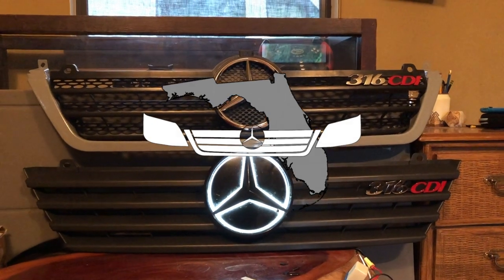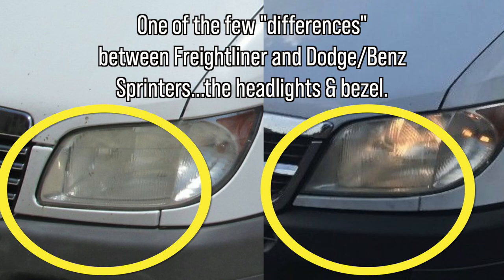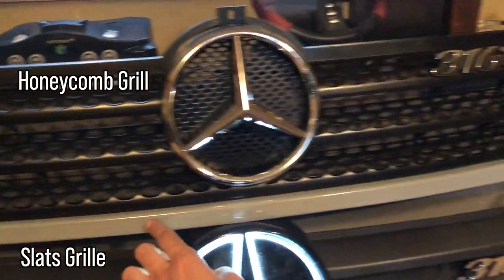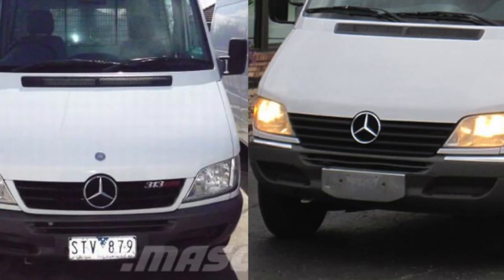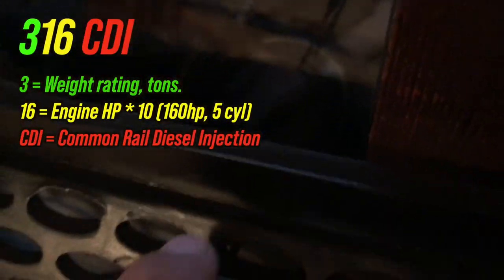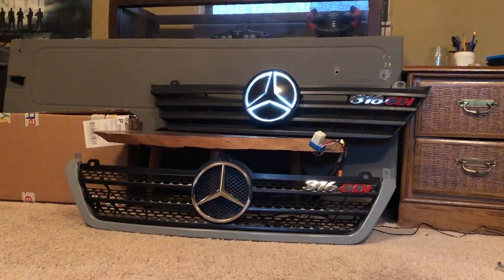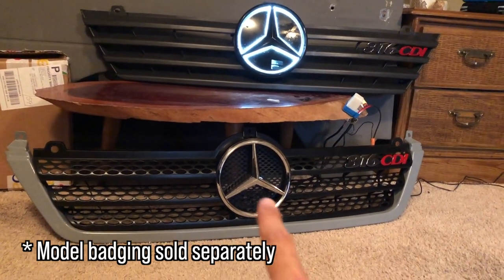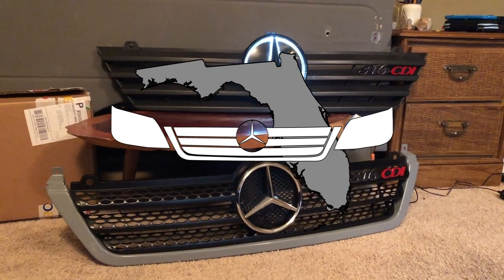Mercedes-Benz Bling for Your T1N Sprinter!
In this episode of Tips Tricks & Tweaks, Mike compares the two different styles of grilles available for the T1N Sprinter. The two options, the slat grille and the honeycomb grille, are available down below!

Slats Grille w/out Star:   Link removed, sorry.
Honeycomb Grille w/ Star:   Link removed. New link coming soon.